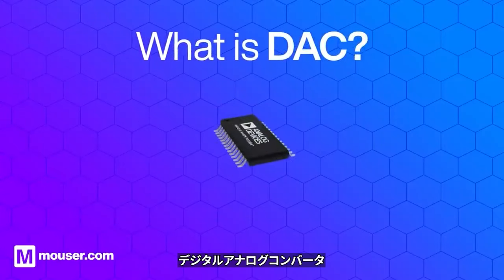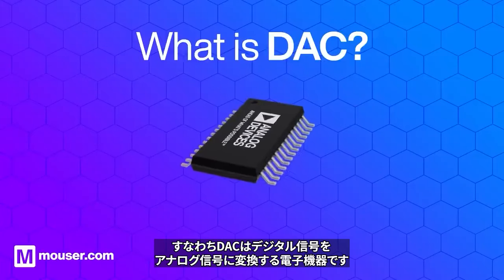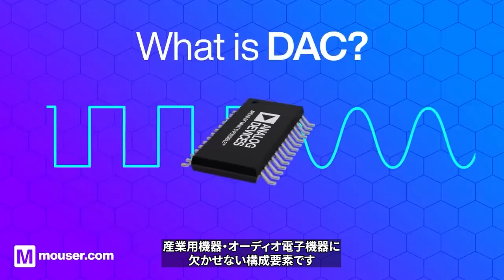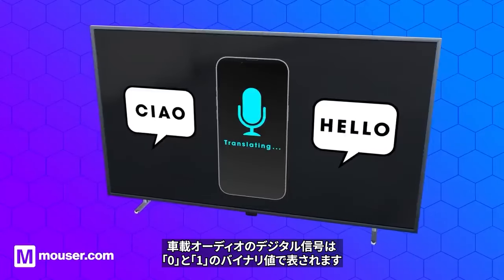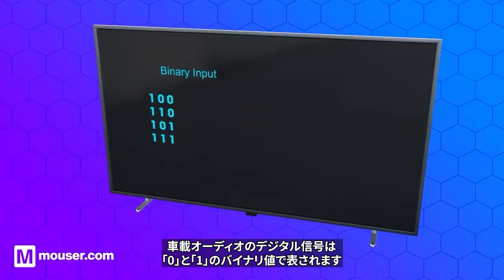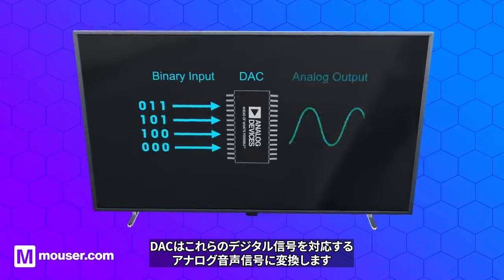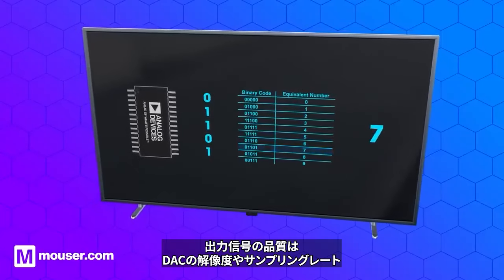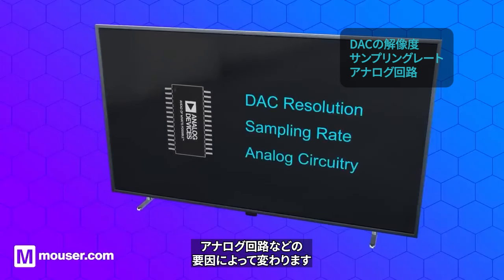DACとは？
デジタル信号をアナログ信号に変換するコンバータです。
ではどういう時に必要となるのか？